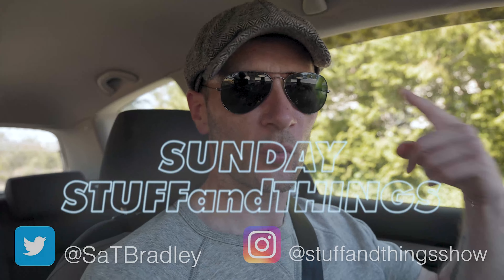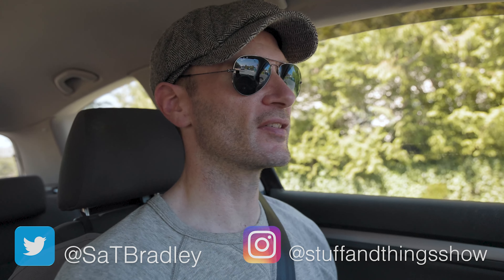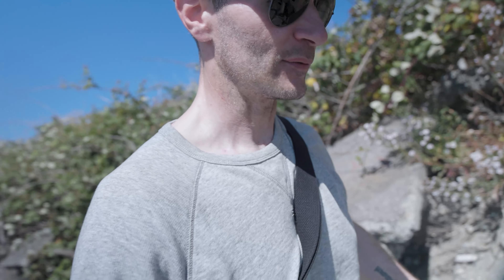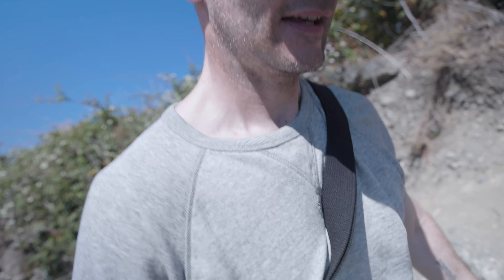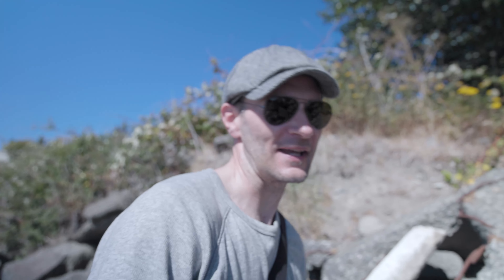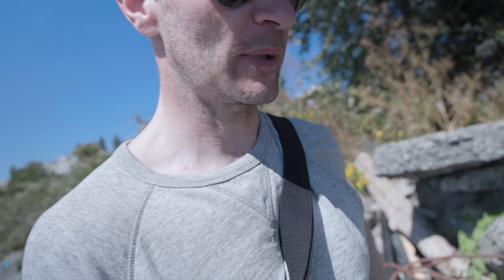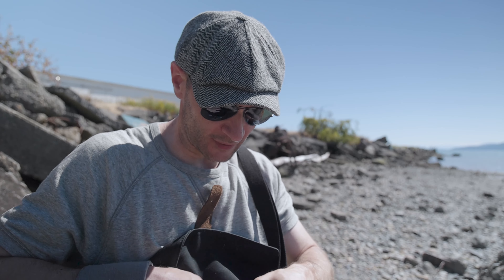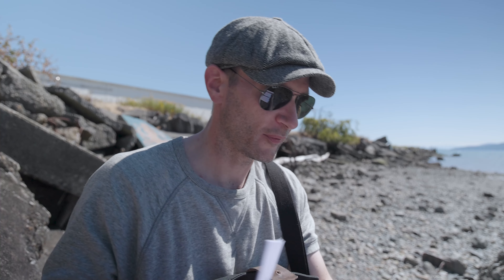Sunday STUFFandTHINGS | 07/25/2021 | SaT STUDIO ESCAPE!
Getting outside and enjoying the weather.
Upcoming videos.
9 Month Guitar Challenge.
G. L. Pease Spark Plug review.
Valheim.
Canon R6, C-Log 3, and color correction.

Are English blends unsuited to hot weather?
Long-lasting aromatic flavors.
Subnautica: Below Zero.
My favorite blends?
What kind of photography do I enjoy?

$25.00 Supporters:
- Kirk Crompton
- Glenn
- Jason Buckner
- jen0cyde
- John Leone
- Krisztian Kovacs
- Gloria Phillips
- Ryan McFadin
- Matt Marino
- Joe Heaphy

Maniacs ($100)
- Peter Straub
- Bob Magee
- David Gaudreau